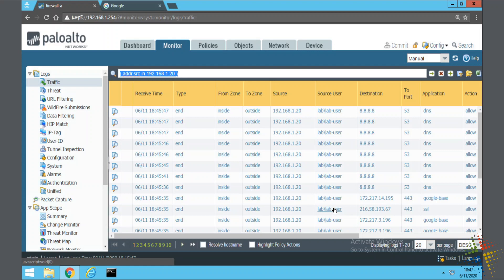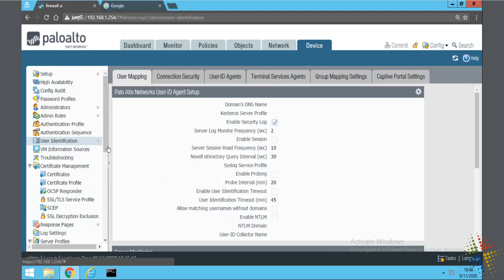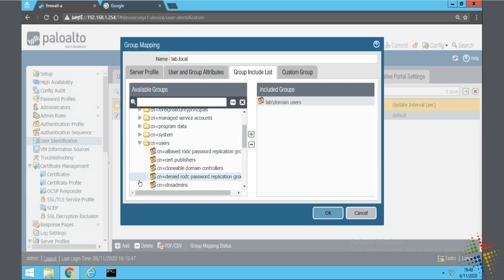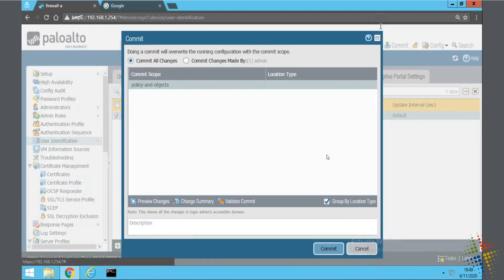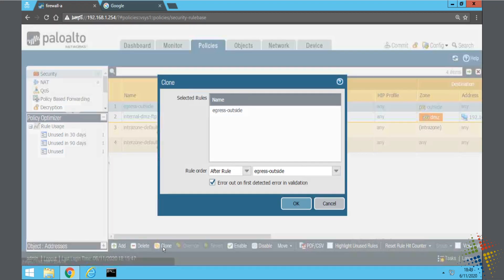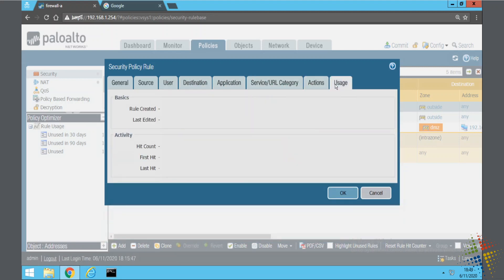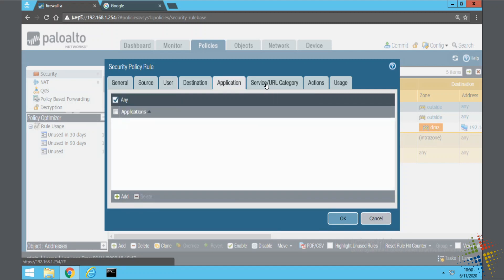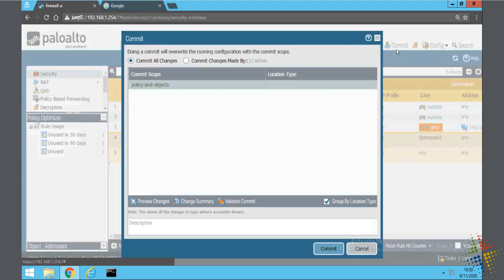Configuring Palo Alto security policies using User-ID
This video shows how User-ID can be used to customize the security policies to allow for more detailed security plans